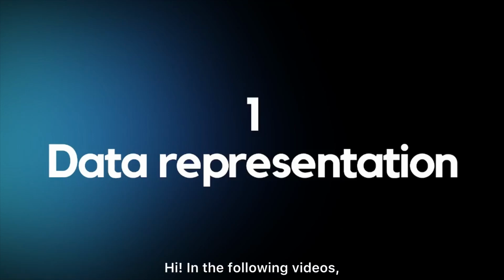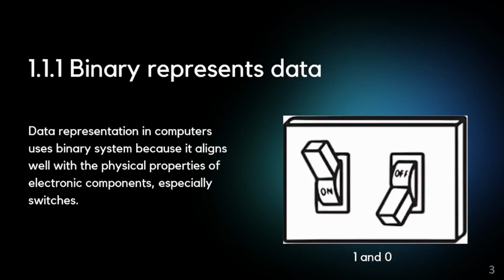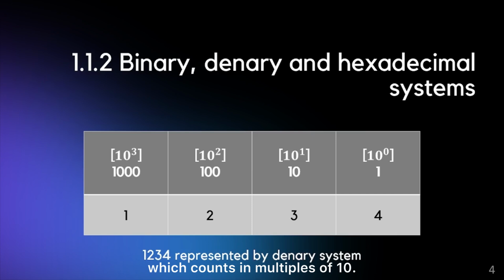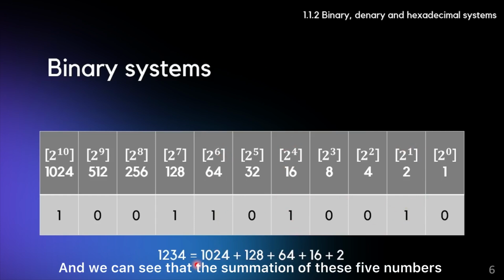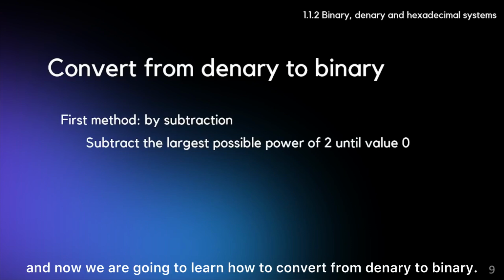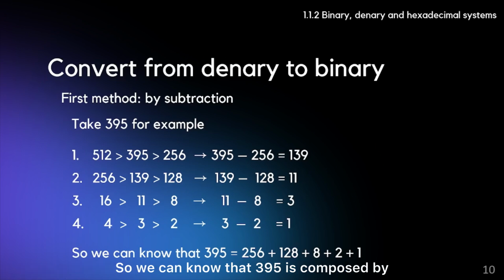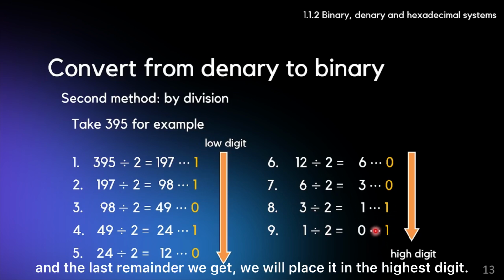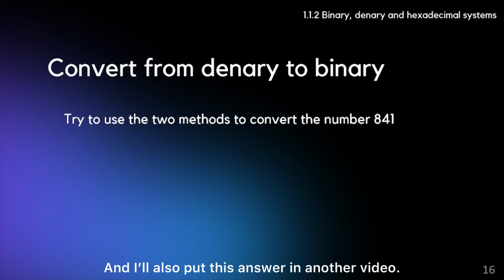Chapter 01 Data Representation: 01 denary and binary system